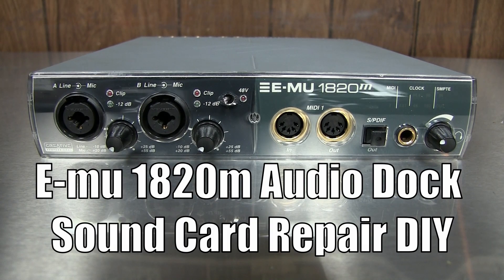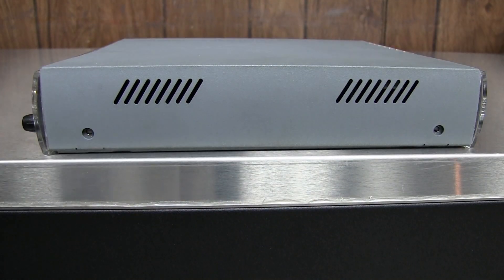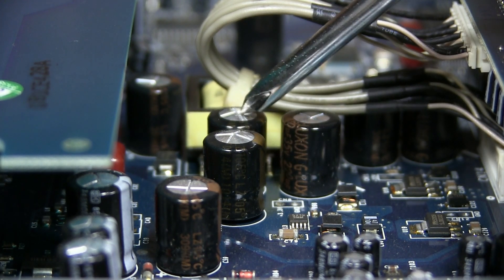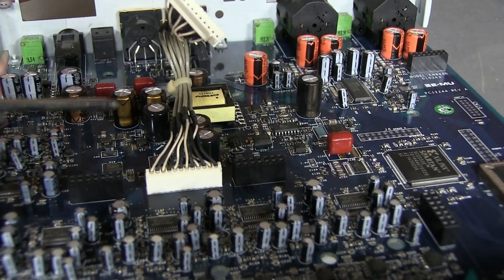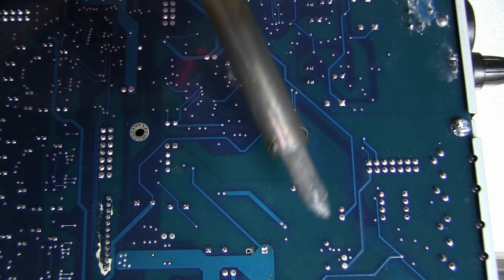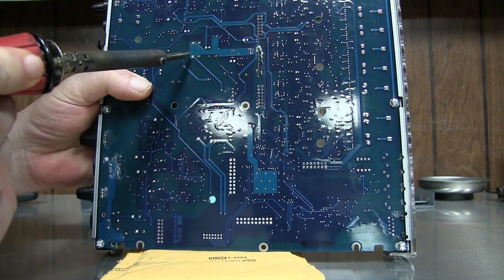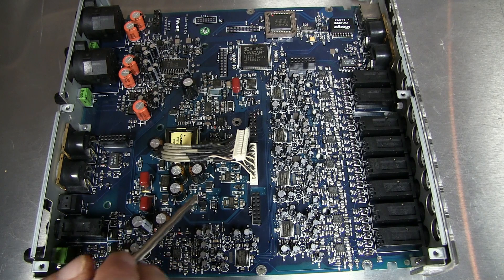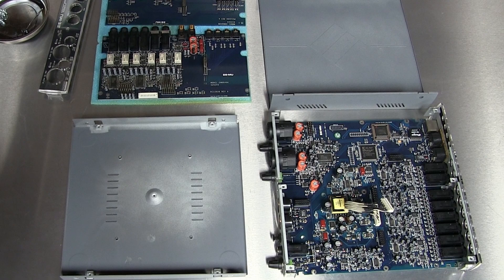E-MU 1820m Audio Dock Sound Card Capacitor Repair (Snap, Crackle, & Pop!)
CORRECTION:   I misspoke in the video and another viewer was kind enough to point out the error.  “the two caps that are replaced in the video are 680uF / 10V but some of the others that are pointed out as being the same cap are actually different values (220uF and 120uF specifically)”

Has your E-MU audio dock started to make strange pops or static noises randomly through your monitors?  Then progresses on to just flat out quit altogether?  PC  won't even recognize the audio dock anymore thus leaving you with no sound at all?  Here is what is most likely causing that and how to fix it yourself for what amounts to only a few dollars in replacement parts.